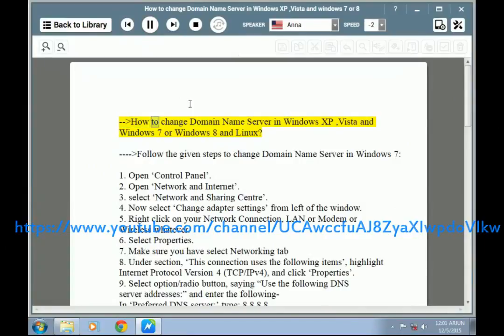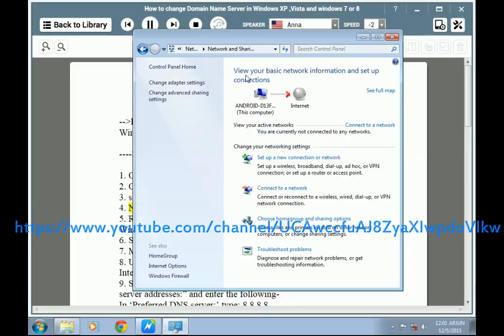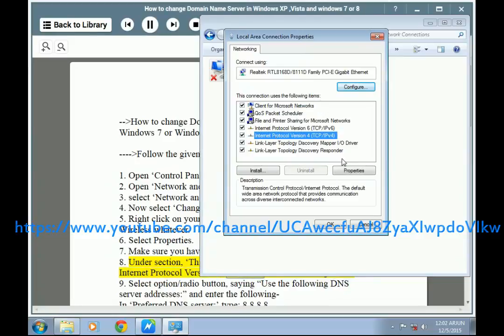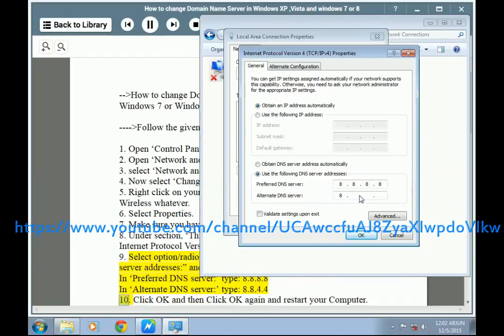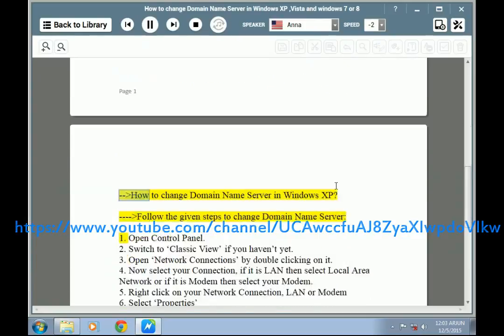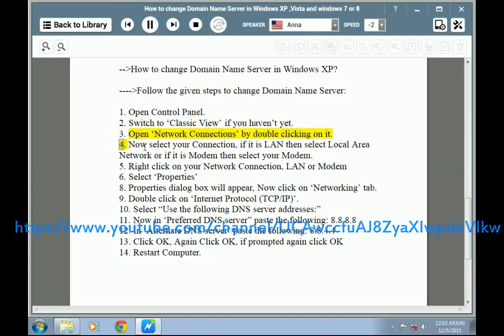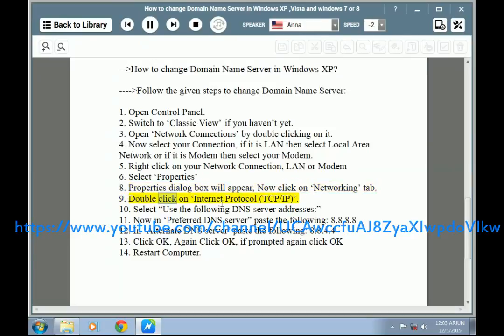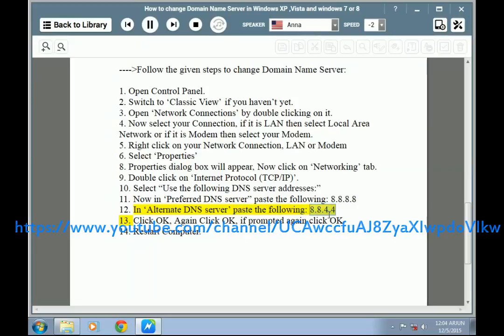How to change Domain Name Server in Windows XP ,Vista and Windows 7 or Windows 8 and Linux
How to change Domain Name Server in Windows XP